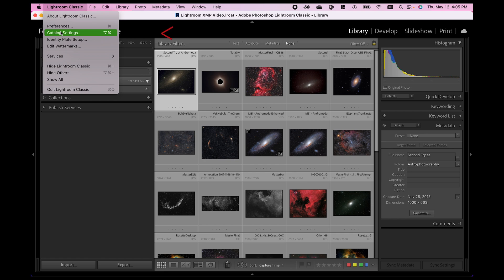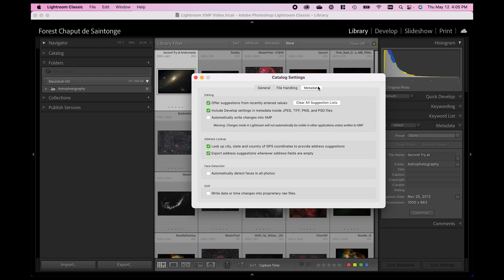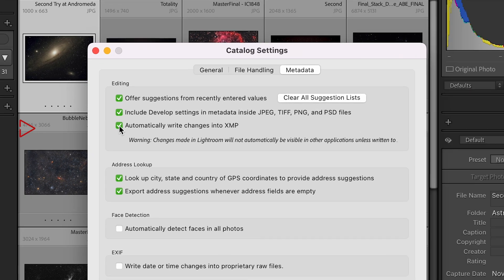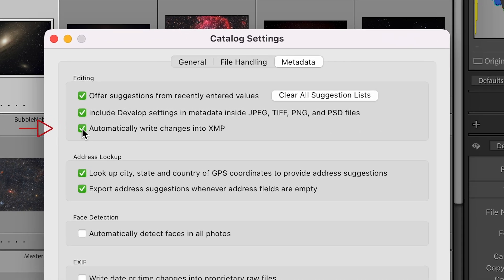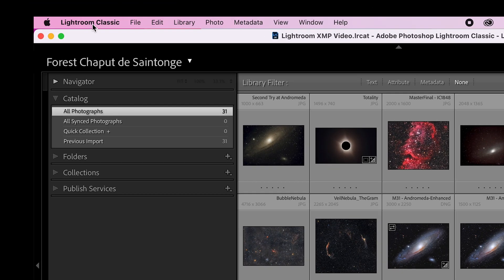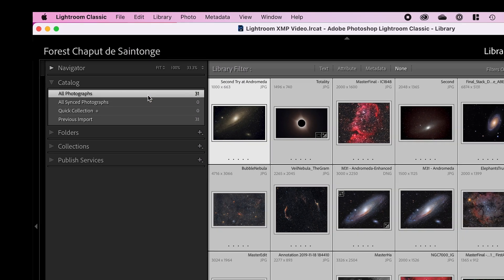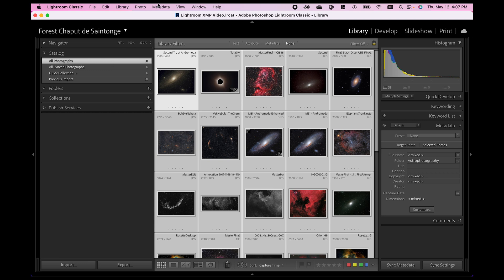The MOST Important Checkbox In Adobe Lightroom Classic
Today, we talk about one of the most important checkboxes in ALL of Adobe Lightroom Classic.

If this check mark is turned on, it can prevent you from losing all of the edits you’ve made to your photographs.

First, in order to learn what this check mark does, you must know where any photo adjustments are stored in Lightroom Classic. Contrary to most other programs, when you make a change to a photo in Lightroom Classic, the image file itself remains unchanged. Instead, the edit itself is recorded in the Lightroom Catalog. This provides us with many advantages like non-destructive editing, no need to Save, Save As, or Open, and an unlimited History that keeps a log of every small change made to a file.

This also means that if your catalog ever gets corrupted, deleted, or damaged, all of those edits could be lost. That's what we are going to fix in this video by turning on a checkbox that says "Automatically Write Changes into XMP" which tells Lightroom not only to store edits in the catalog, but it also needs to create a backup of your edits on the image file itself.

It is important to note that this does not make Lightroom a destructive editing program, the edits are still not applied to the image file itself, instead they are recorded in the images metadata and can easily be stripped away if necessary.

Chapters:

00:00 Intro
00:13 Understanding Where Your Lightroom Adjustments Go
01:14 What This Check Mark Does
01:25 How to Do It
02:36 How to Do It for Past Photos
03:42 Outro

Gear Used for this video:

AUDIO RECORDER
LIGHT MODIFIER
BACKGROUND LIGHTS
ND FILTER